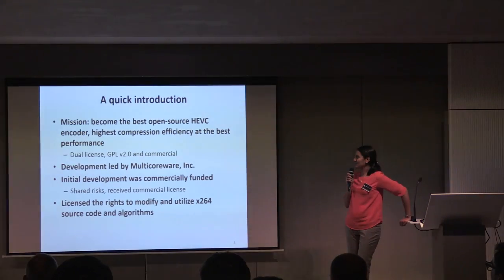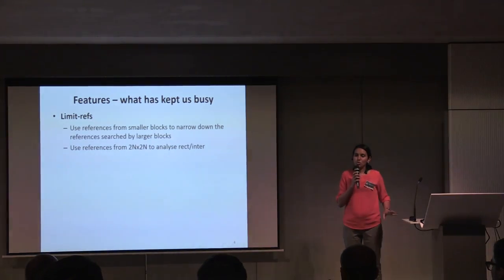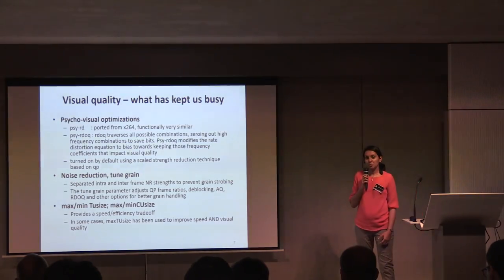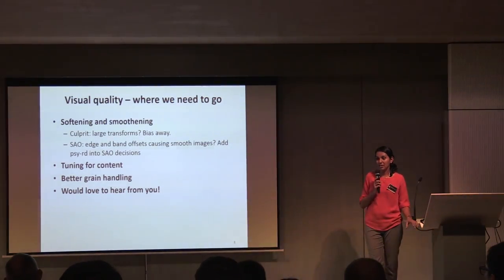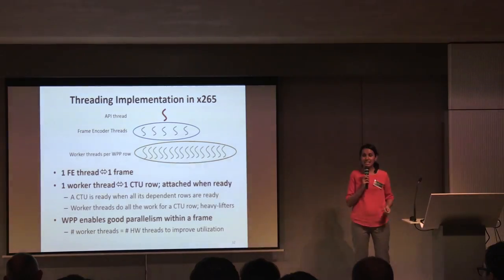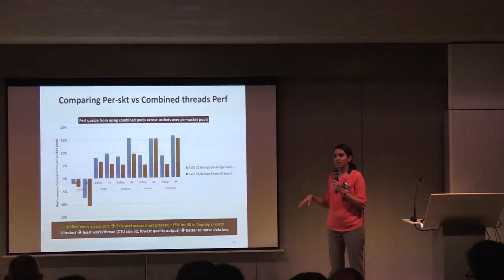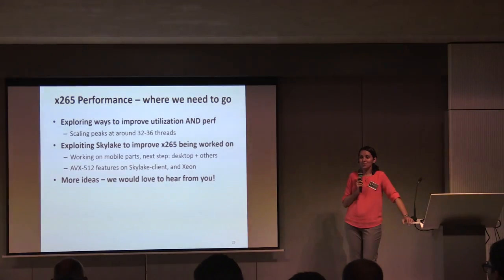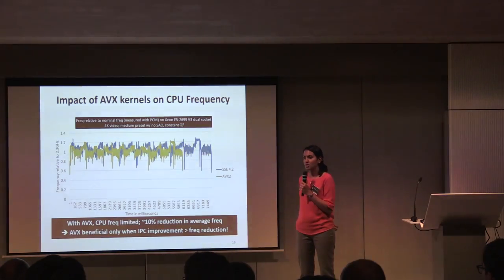VideoLAN Dev Days 2015: An update to x265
An update to x265 by Deepthi Nandakumar.

Recording from the VideoLAN Dev Days 2015 in Paris, France.